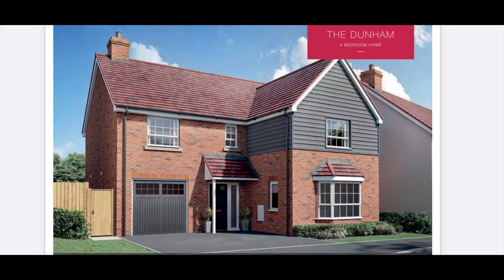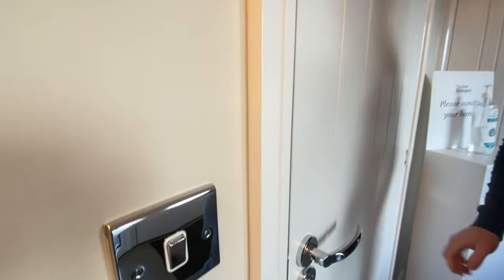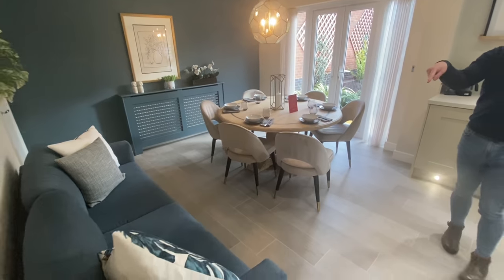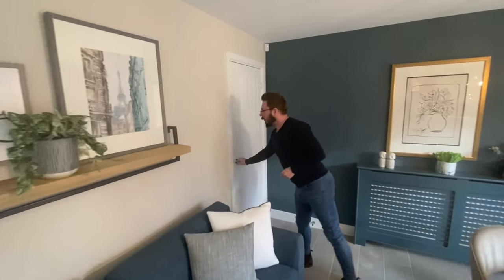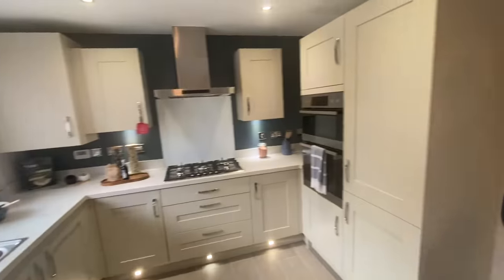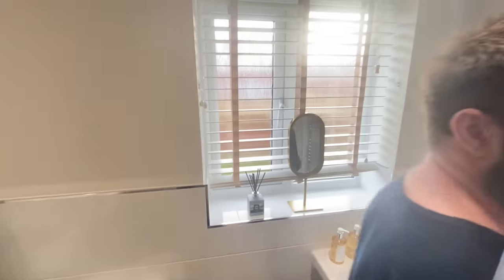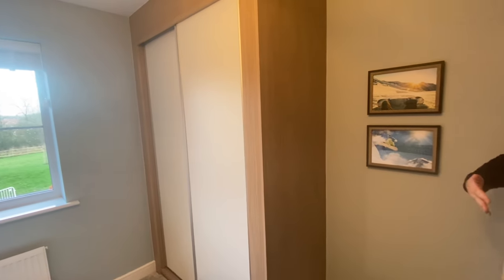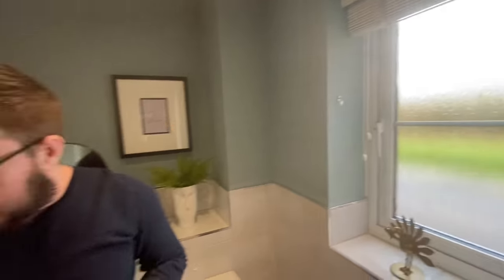INSIDE Taylor Wimpey - 'THE DUNHAM' - FULL Show Home House Tour - New Build UK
Come along with us as we view the 4 bed detached DUNHAM house type show home built by Taylor Wimpey.

HOUSE TYPE - DUNHAM -  Integral Single Garage & Parking For Two cars.
BEDROOMS -  Four - One En-Suite
FACADE - Brick With Tiled Roof
to search for this house type in your area and enquire regarding price.
OPTIONAL UPGRADES - Available (Please check with your sales team)
ROOM DIMENSIONS & FLOORPLANS! - See photo's at end of video.

The Dunham boasts an open-plan kitchen dining room with French doors to the garden, en suite bedroom and 3 further bedrooms
The Dunham is a traditional four bedroom family home with an integral garage.

From the hall you can access a spacious living room, and the kitchen/dining area which opens through French doors to the garden. The ground floor is completed by a guest cloakroom and under stairs storage.

The upstairs layout consists of four bedrooms, including bedroom one with an en suite, a family bathroom and further storage space.

If you’re looking for country living with the convenience of having everything you need nearby, then the Dunham at Valiant Fields is the ideal place for you.